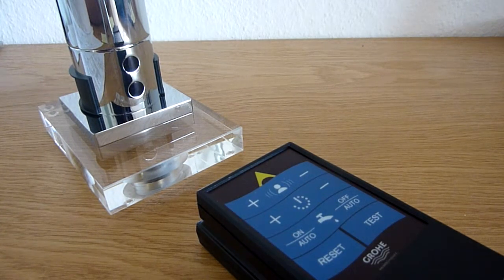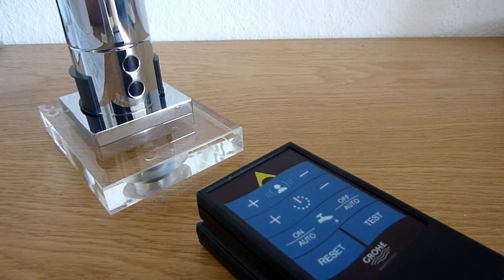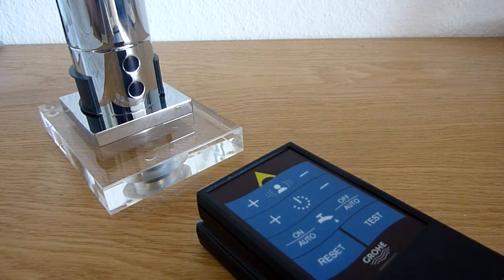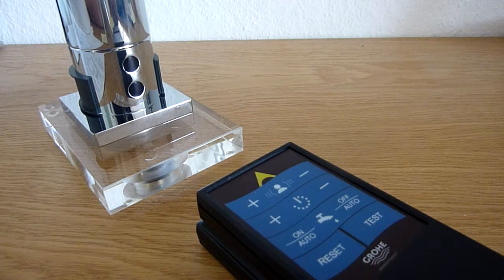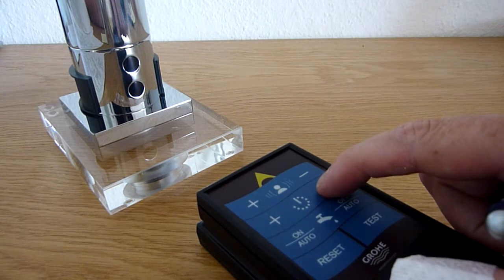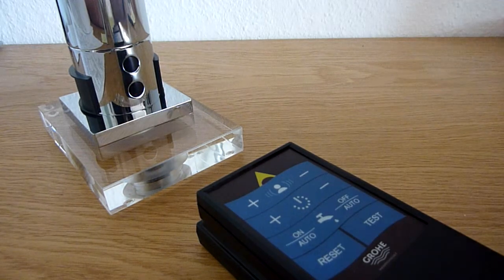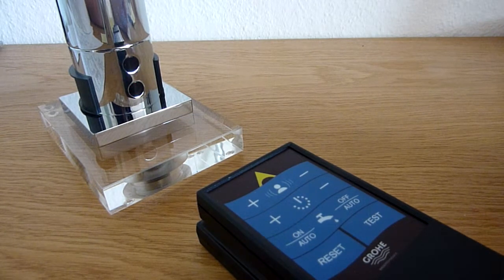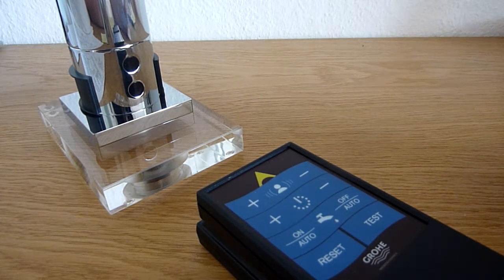GROHE training: Remote control - 60 sec safety shut off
One more setting you can address with the remote control is the safety shut off. This training shows you how to change the time of the 60 sec safety shut off to another duration.